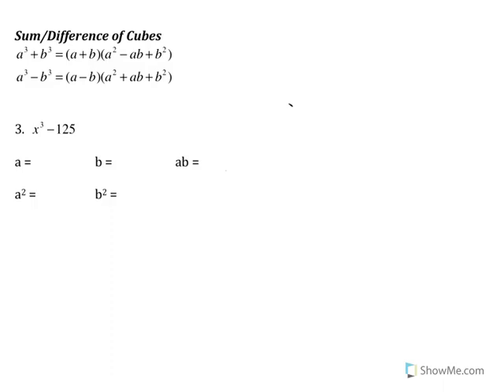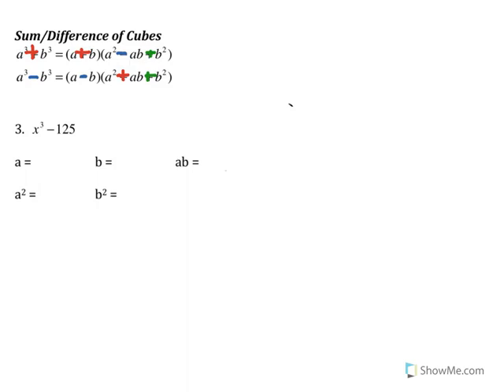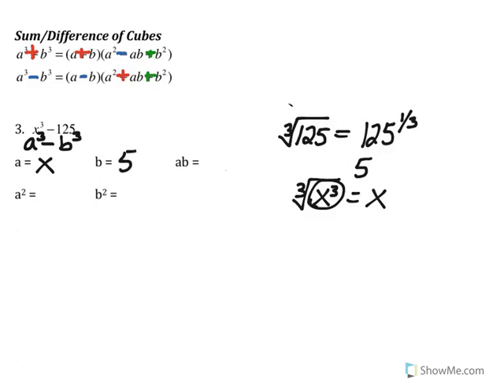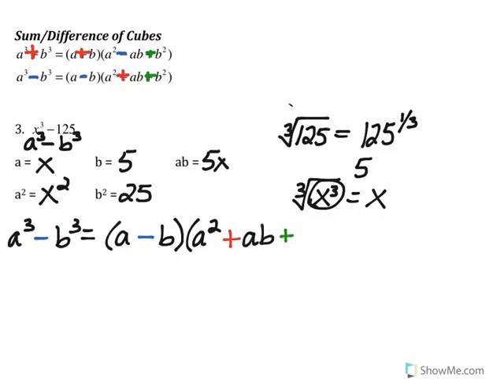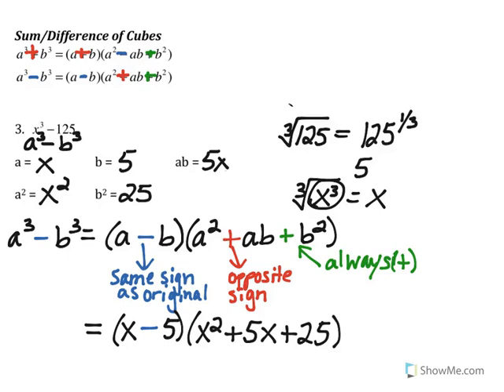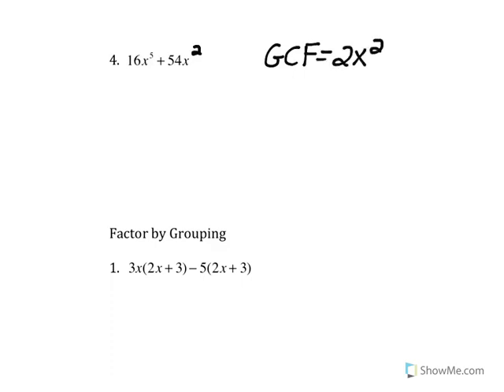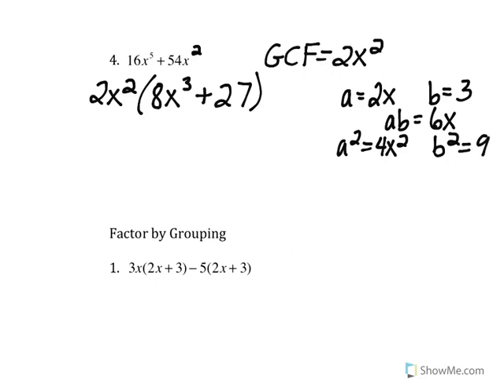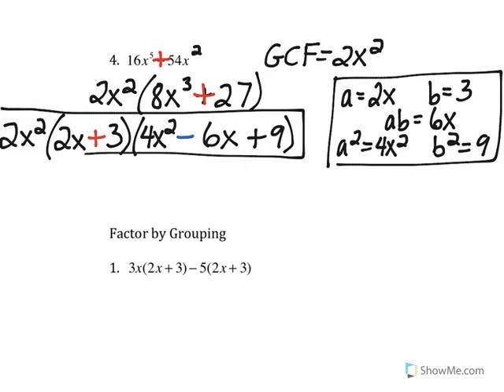Factor Sum:Difference of Cubes Video